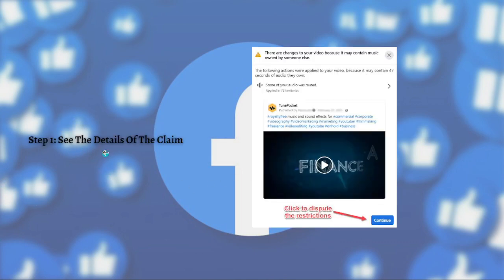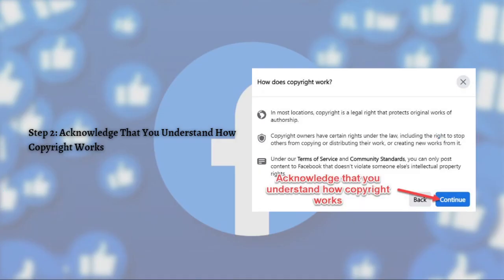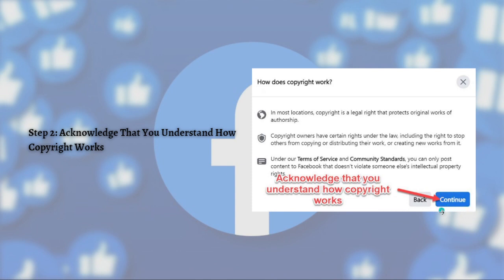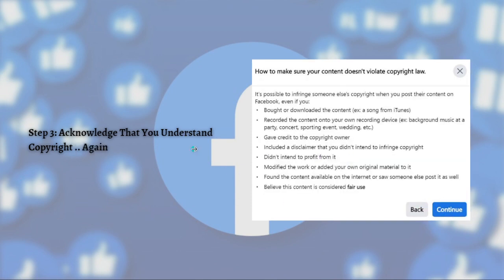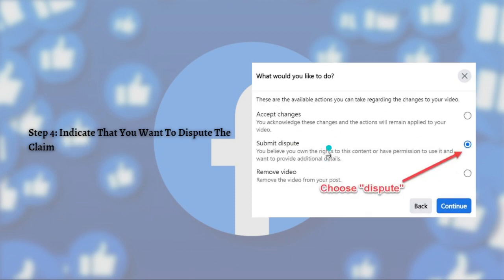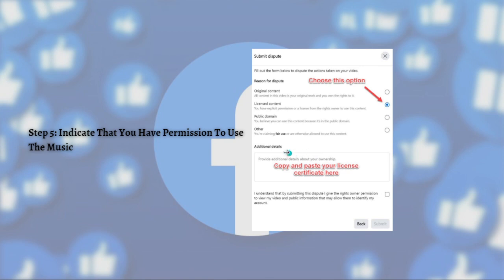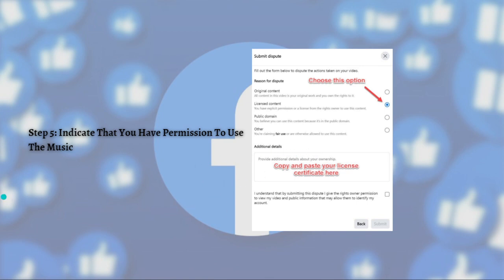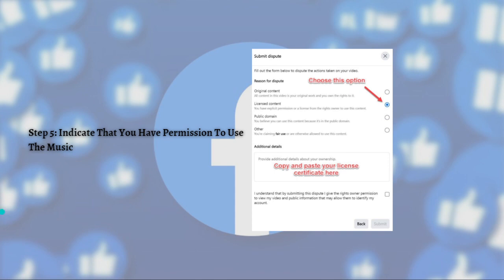How To Fix Muted Due To Copyright Claim Facebook (2023 Guide)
Learn How To Fix Muted Due To Copyright Claim Facebook (2023 Guide). This video will show you how to fix facebook muted video due to copyright claim. If you're wondering how to fix facebook story mute due to copyright claim problem this is for you.